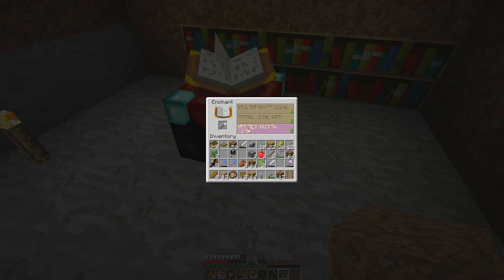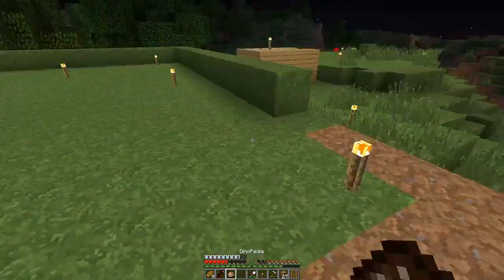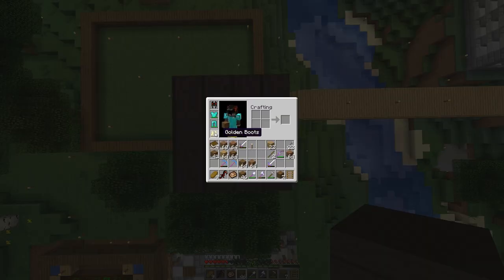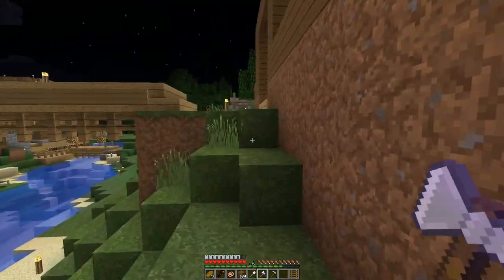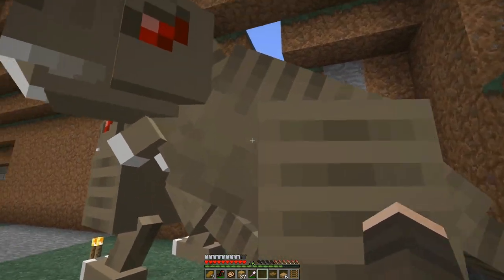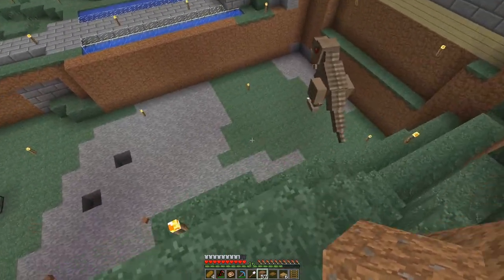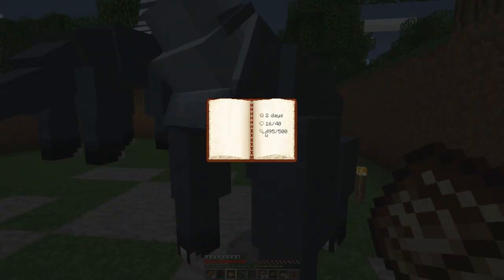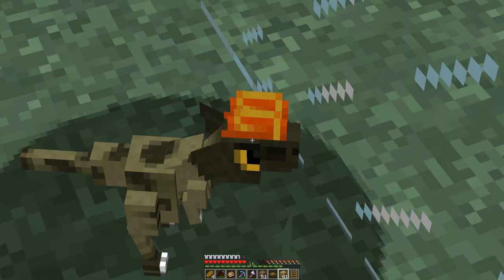Minecraft Dinosaurs! - Episode 90 - Don't do it Larry!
More things are dying with Larry walking himself into a wall... but then again we can clearly see Mr. Stalking Cow looking at him, and when we go back, the cow is gone!! The quest to save our dinosaurs continues as we name our new Brachiosaurus and name the two T-Rex we created. This can't be Minecraft Dinosaurs if all the dinosaurs die!

Did I mention we also work on the hotel? We do!

Minecraft Dinosaurs! Jurassic Park in a blocky world.
Fossils and Archaeology Mod.